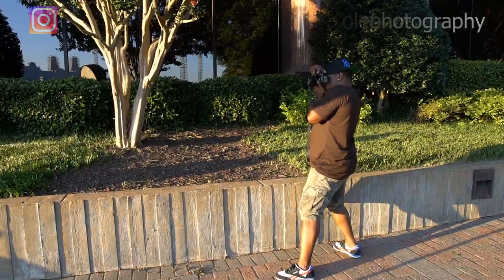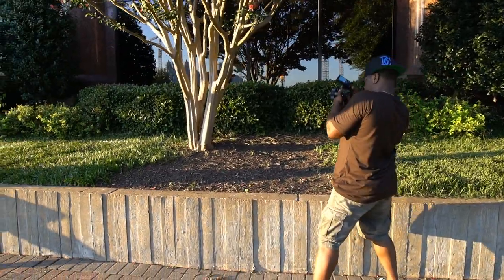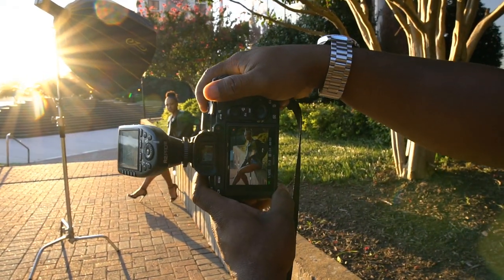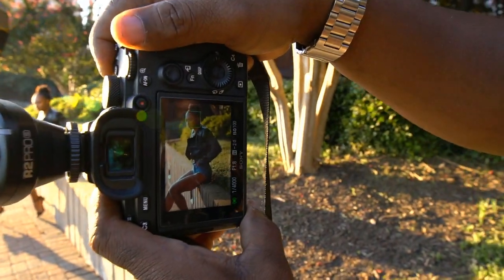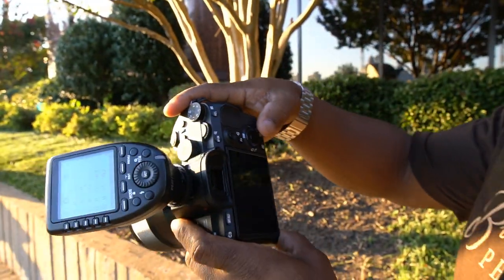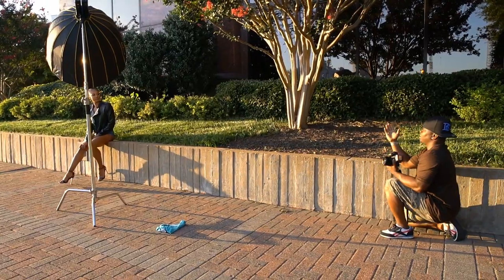"Chasing Golden Hour" Photoshoot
WATCH IN HD.  Today we run around to see how well we can produce some amazing pictures using the sun during a true golden hour shoot.  Some shoot stopped down some wide open.  Using flash during golden hour truly makes for some amazing shots.  I hope you guys enjoy.!

Model Whitley : true_whit_
Intro BTS : Benedict Manlapaz
Video BTS: Michael Mendez

My New Fast Fill Camera
My Go to 55 Zeiss (right now)
Sony 85mm 1.8
Best 70200 Ever Made
Best 35mm I ever used
Sharpest Macro/Portrait Lens
Sony Flash Trigger
Best Bluetooth Speaker for Shoots
S - Type Bracket AD200
Favorite Camera Strap
Best Camera Protecter Ever

                       GEAR FOR ON LOCATION SHOOTING:

Aputure HR672 LED
Best single heavy duty light stand Stands that get the job done! Portable Waterproof Pop-UP Tent S
Type Bracket AD200
Safstar C-Stand (cheapest C stand)
The Cart Everyone Needs
Mobile Tripod
Sigma 20mm F1.4 ART

                                 GEAR FOR AUDIO/VIDEO:

My Video Camera
Best Video Lens Ever
Best Wireless Voice Recorder
Best Mic for Voice Overs
Cheap and Powerful Voice Recorder
Best Drone for Aerial Footage
Best Gimbal I have Used
Ring Light for Home Vids
Screen Calibration
Best Monitor for Editing EVER

                              OFF CAMERA FLASH GEAR:

MY GO TO 38”SoftBox
My Go To 60” Softbox
Best Beauty Dish On Location
Strip Box Lighting
My New 600W TTL Light
Flashpoint Xplor 600 TTL
Flashpoint Evolv 200
New Sony PRO R2 Trigger
Flashpoint Sony R2 Trigger
Flashpoint Zoom Li-On R2 Speed light